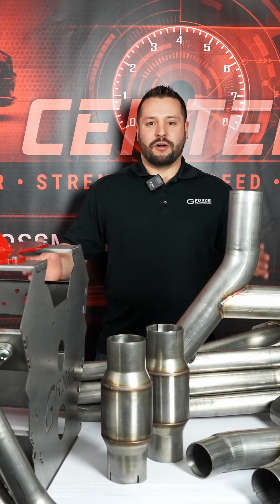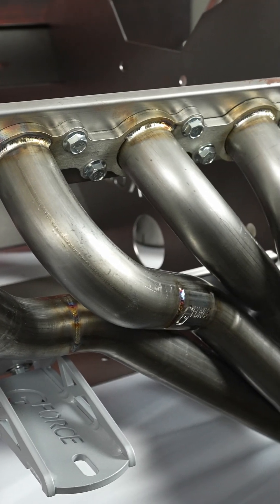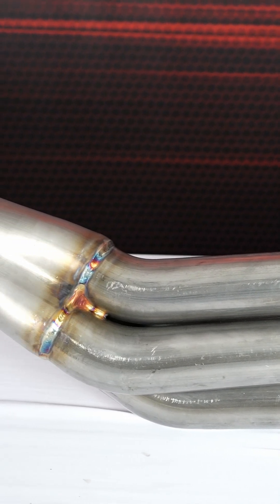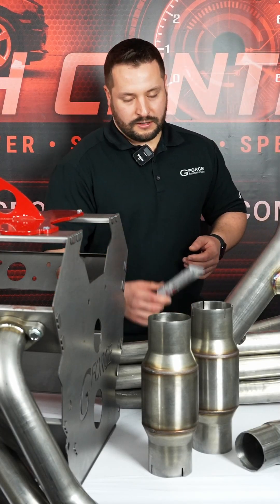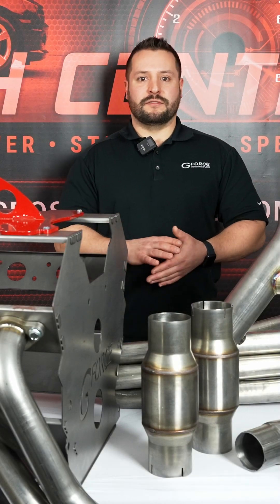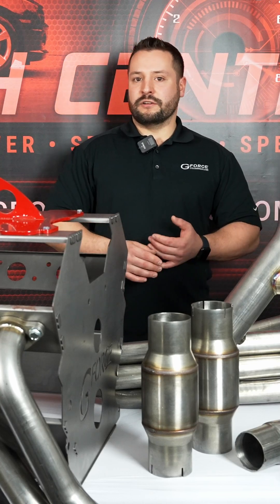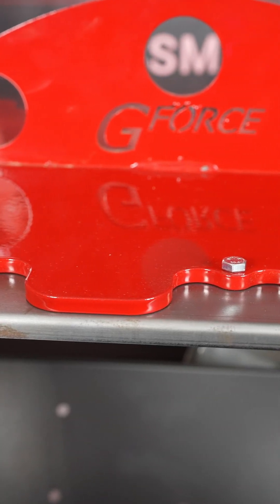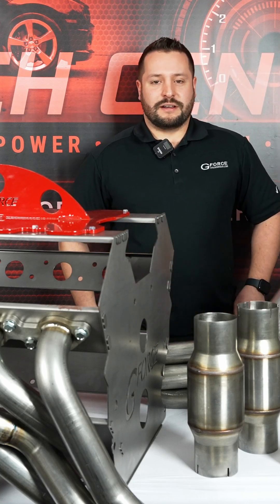Godzilla S197 Mustang Swap Kit From G Force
Today I'm going to be talking about our new Godzilla swap Mustang kit. In front of me I have our stainless steel headers bolted to our Godzilla Swap Block™. These are made in the U.S.A. They're 2" primaries into 3" exhaust. They come with either an H or X pipe, high flow catalytic converters, all your clamps that you need, high temp RTV as well as the bolts to bolt them to your engine. Some other components that come in our swap kit for the S197 Mustang are the Godzilla lift plate. This makes it really easy to lift this heavy engine in and out of your vehicle without trying to bolt a chain to the heads and having a disaster happen there.